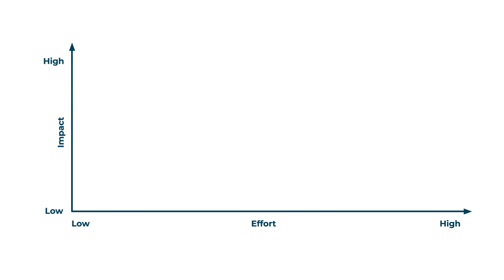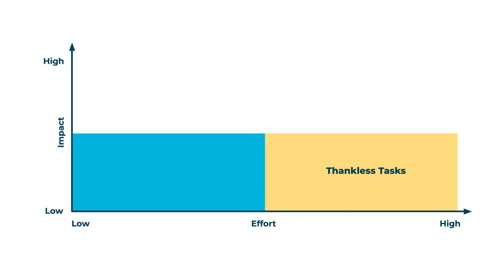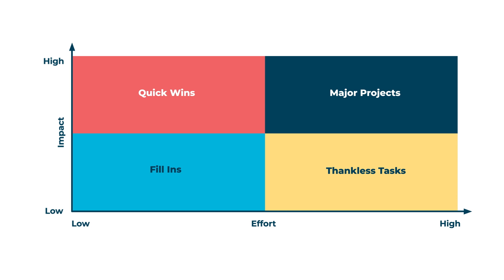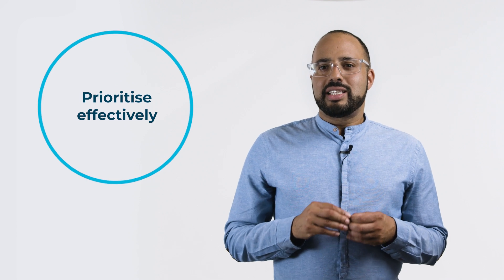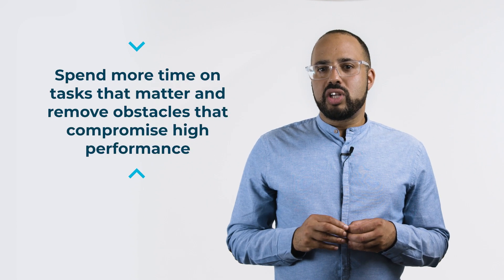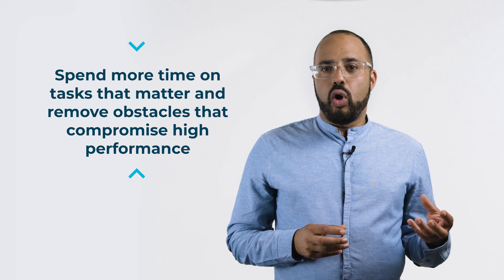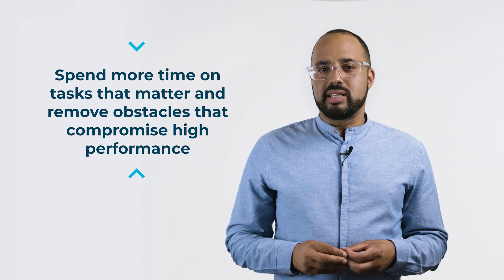How to prioritise better (Using the 'Action/Impact Matrix')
'The 'Action/Priority Matrix' helps us prioritise high value tasks and delegate or delete others, so we're putting our energy into the right things.

In this video, we explore the following:
0:14 – Overview of the 'Action/Priority Matrix'
0:42 – Understanding the four quadrants of the 'Action/Priority Matrix'
2:11 – Putting the 'Action/Priority Matrix' to work on the job